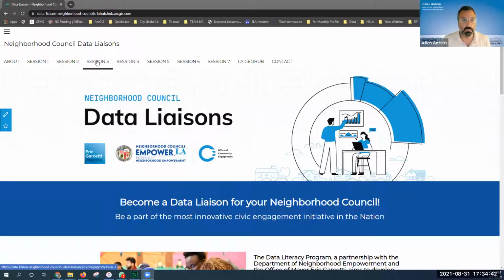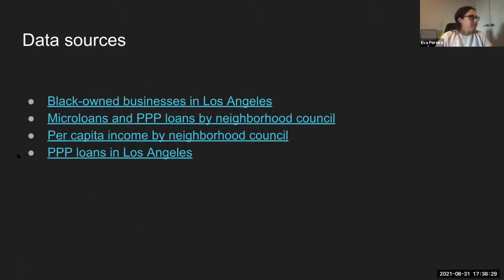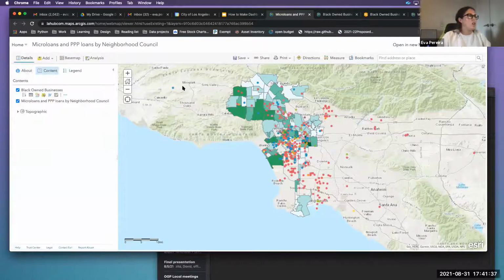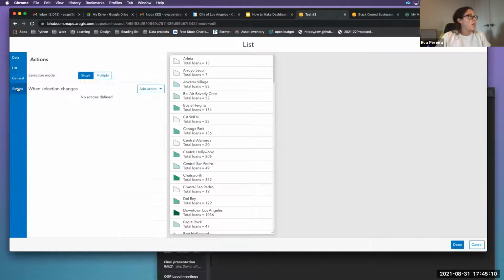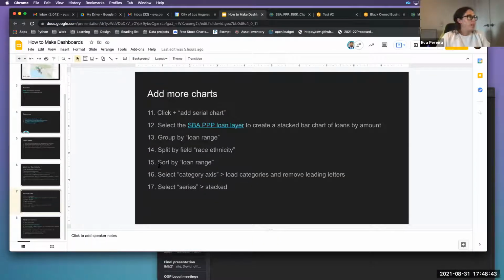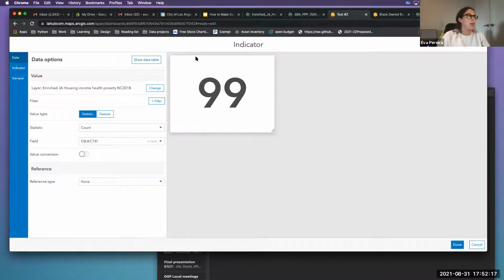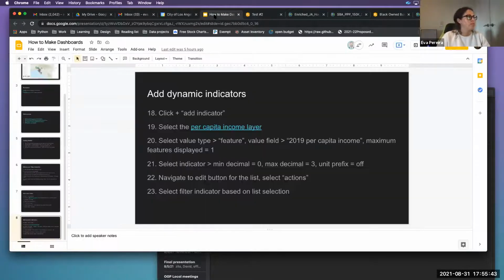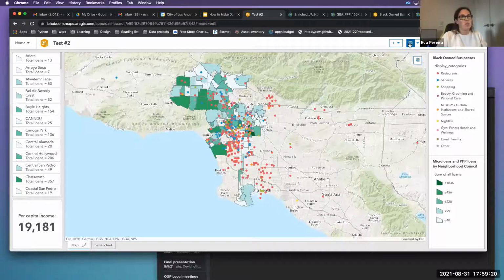Data Liaison - Session #7 - Visualize Your Data with Dashboards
Recording of the 7th session of the Data Liaison Program.
Creating dashboards in AGOL demo made by Eva Pereira